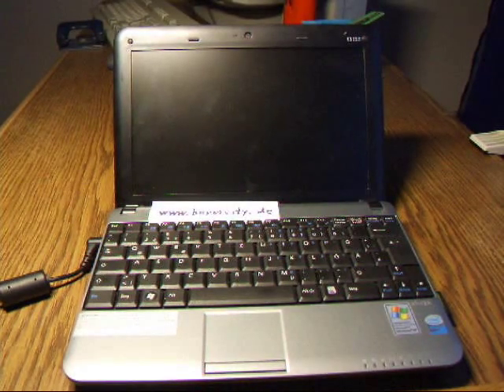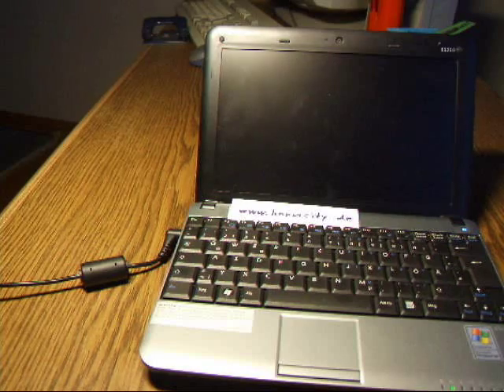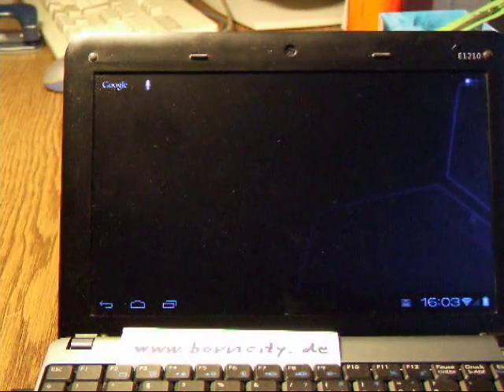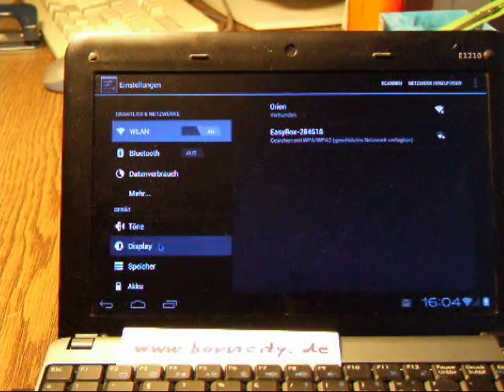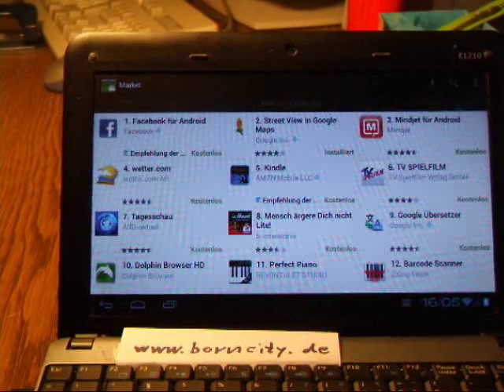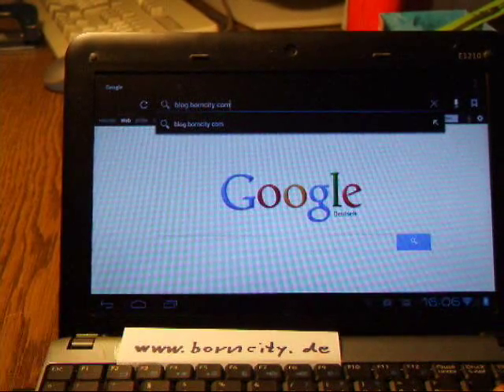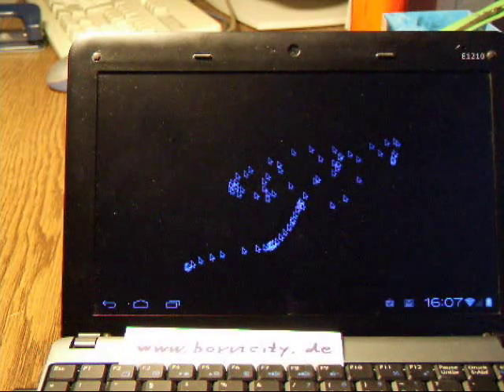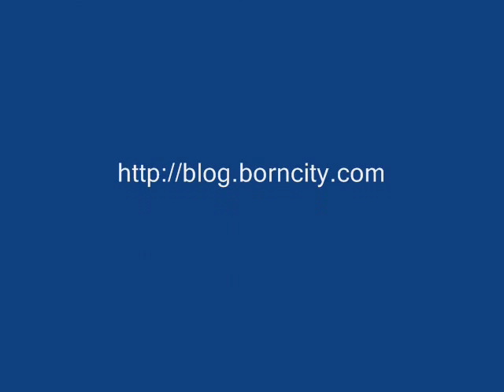Running Android x86 Ice Cream Sandwich on a MSI Wind U100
Running Android x86 4.0.1 (Ice Cream Sandwich) from a SD card on my MSI Wind U100 netbook. Further details may be found at: